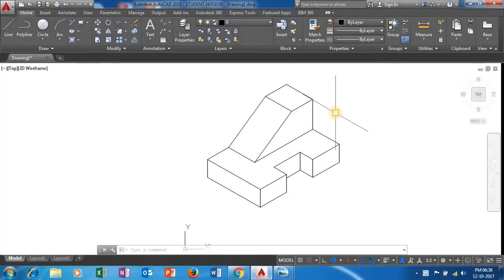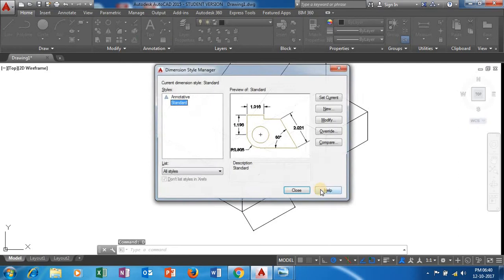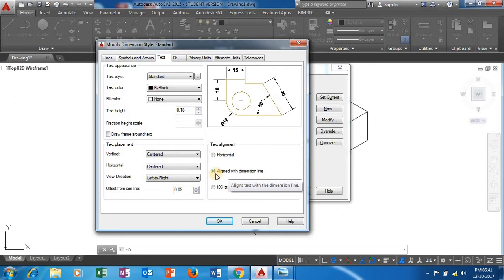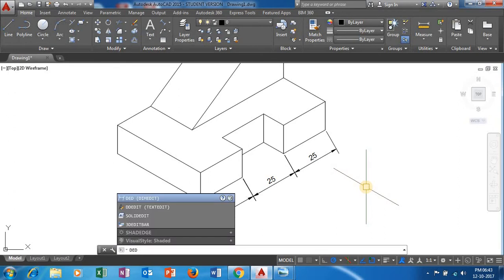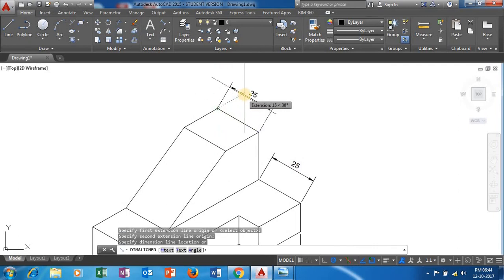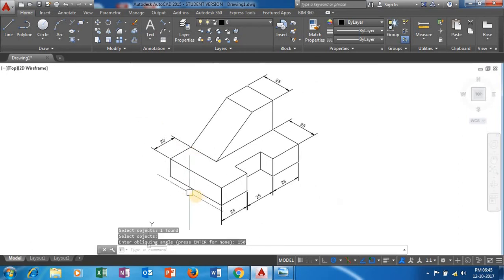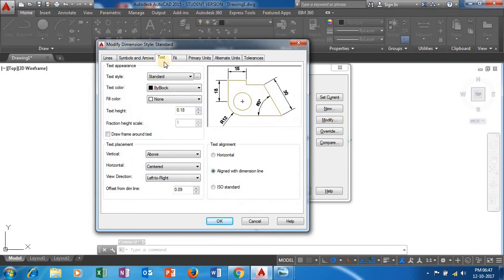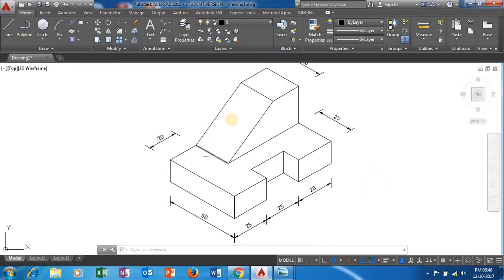Isometric Ex 3 part 2